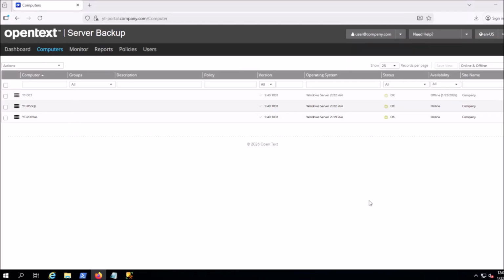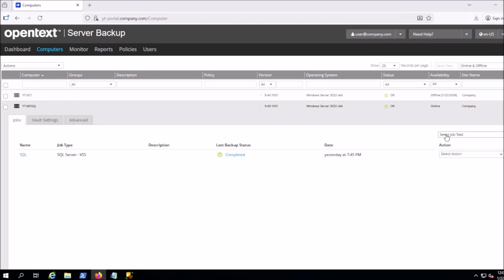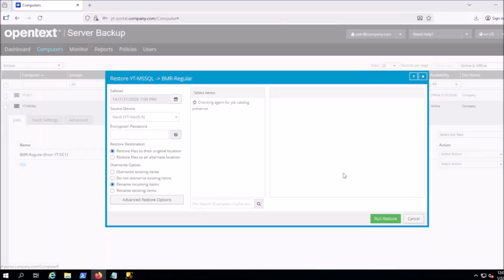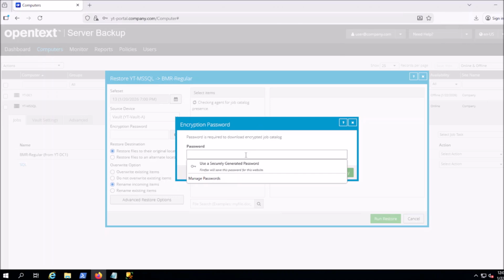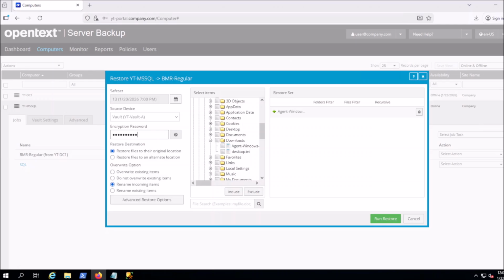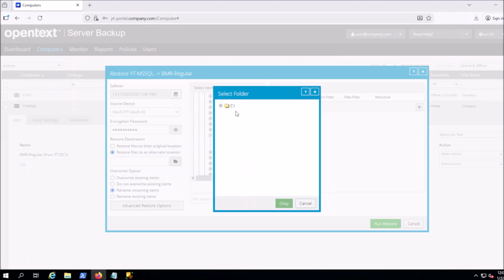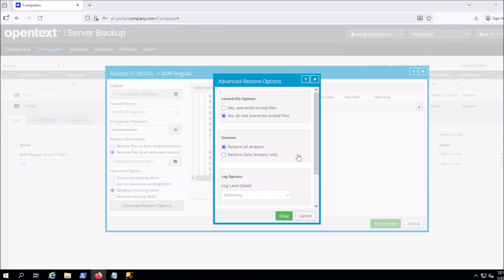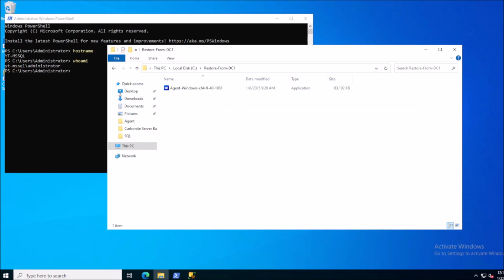How-To Restore From Another Computer in OpenText Server Backup or Carbonite or Evault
In order to Restore From Another Computer, or RFAC, with OpenText Server Backup or Carbonite or Evault, the following conditions must be met:

- The Agent must be installed on the destination computer/server.
- The destination computer/server must be registered to the Vault (with the same account/user creds).
- The version of the target Agent needs to be of equal or newer value and must have all the corresponding plugins of the source Agent.

1. Login to Portal and go to the "Computers" tab.
2. Click on the server that you want to restore the data to.
3. Click on Select Job Task on the right side of the screen then click on Restore from Another Computer.